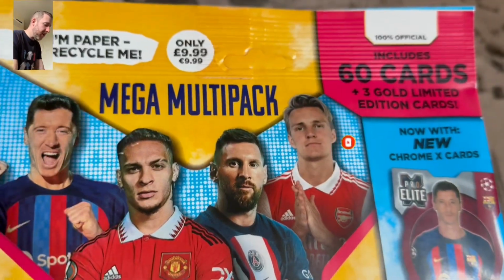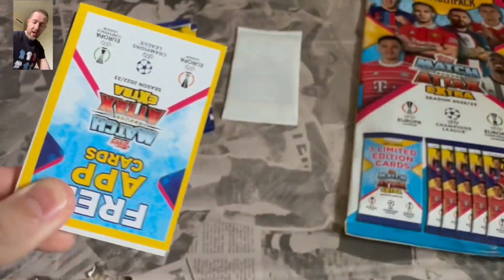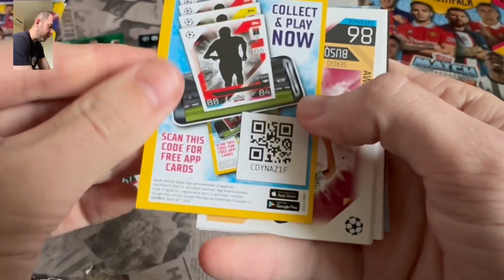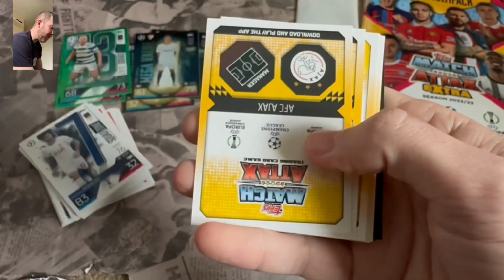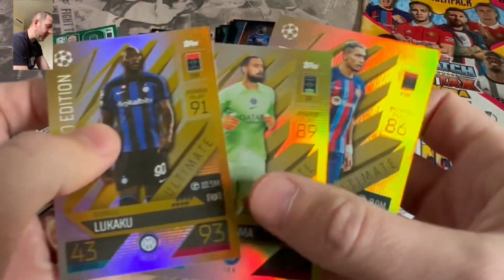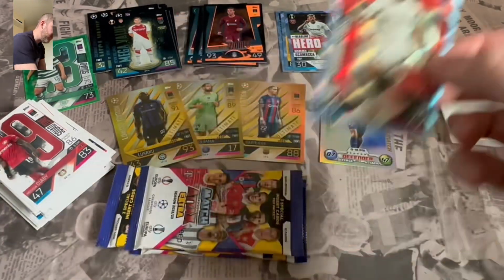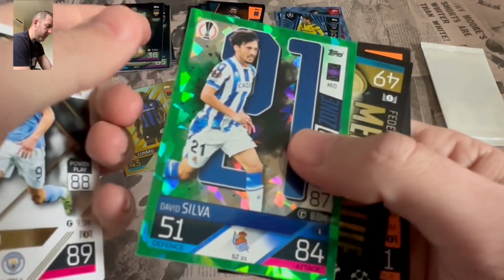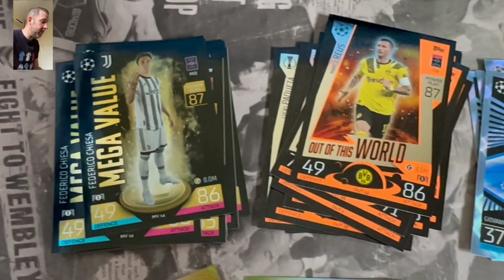Gold Limited Edition Hunt | 2 x Match Attax Extra 2022/23 | Mega Multipacks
In todays video I open 2 Match Attax Extra 2022/23 Mega Multipacks as I try to find more of the Match Attax Extra 22/23 Gold Limited Editions in this Gold Limited Edition Hunt..

Each Match Attax Extra 22/23 Mega Multipack costs £9.99 and contains 60 cards plus 3 Guaranteed Match Attax Extra 2022/23 Gold Limited Editions..

Match Attax Extra returns and is packed full of all your favourite subsets plus new and exciting card categories for 2023. With 297 cards to collect look out for Squad Updates, 100 Club, Starburst, MOTM Heritage, Crystal Blue and Green Emerald Parallels, Out of this World Flourescent Foils, Performance cards, Headline Heros, Engraved Ultimate Limited Edition cards plus much more. Black Edge cards return alongside new Chrome X cards plus Chrome X parallels.

Lucky Booster Tins contains UCL Debutant Memento relic cards and lucky Mega Tins feature player worn jersey/boot relic cards. Will you be fortunate enough to find an ultra-rare Autograph card inside lucky packets or perhaps one of the mega ultra-rare Autograph combo cards?

Lots more Pack openings to come on the channel featuring the Brand New Match Attax Extra 2022/23 Trading Card Collection..

Or